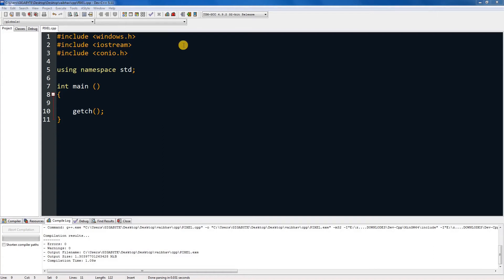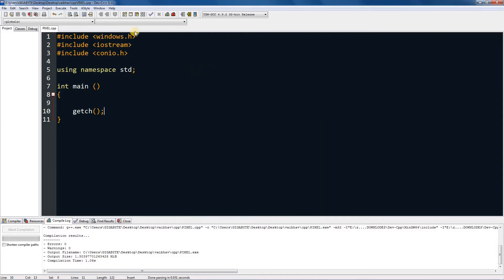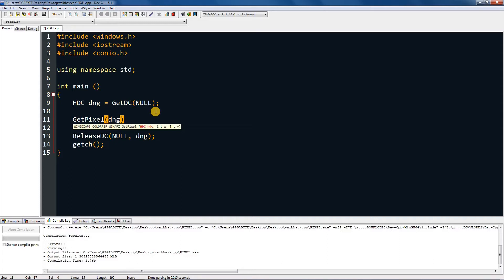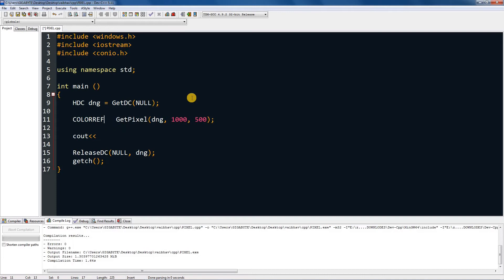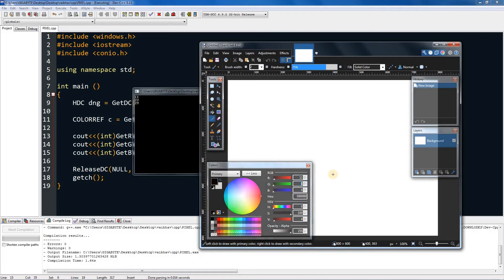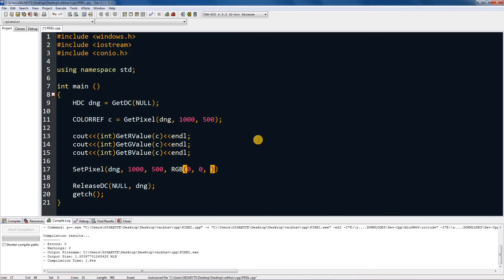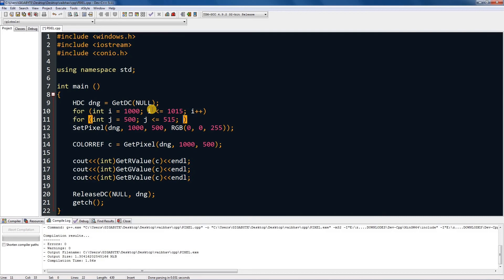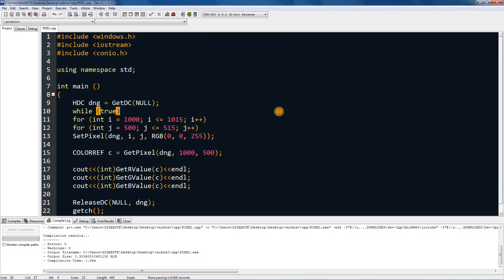How to Set Pixel Color & Get Pixel Color in C/C++ || Easy Programming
Hola!!! Ohh... that's just Hello in Spanish! Anyways in this video I am going to show How to Set & Get Pixel Color form SCREEN in C/C++ (Using WIN API/Windows.h) Ya... and don't forget to add linker "-lgdi32" (lgdi32 / Gdi32.dll / Gdi32.lib)